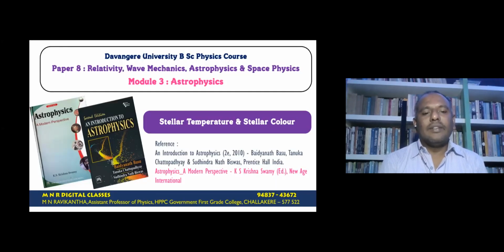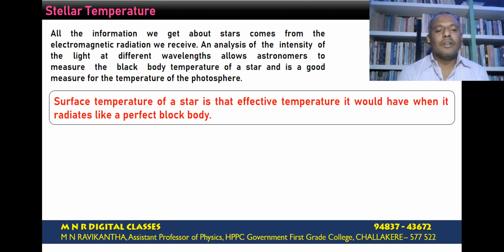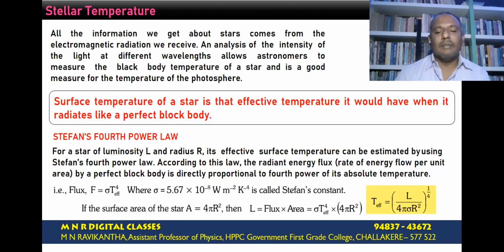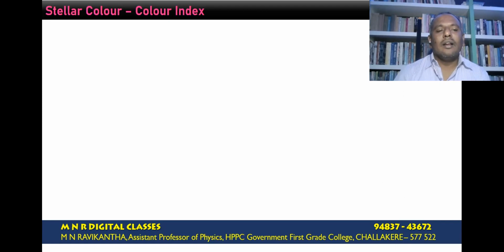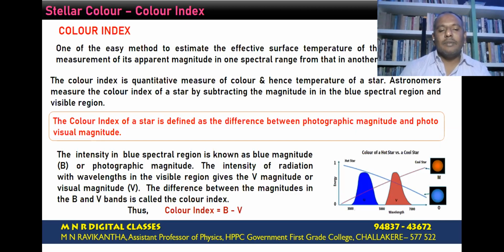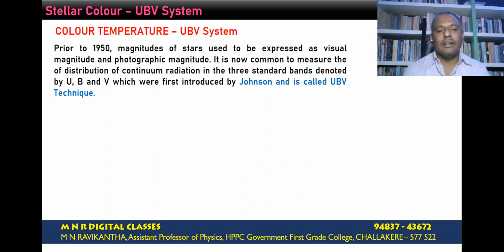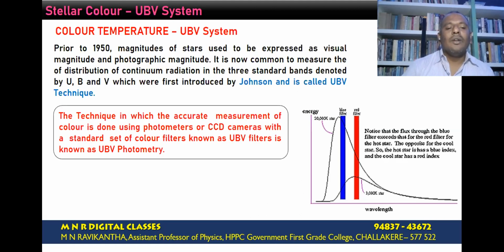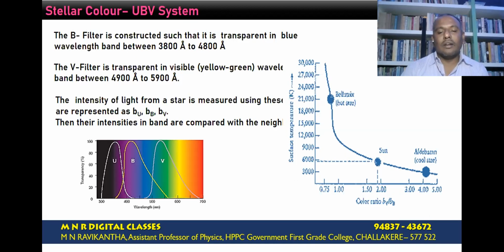P8:M3-Astrophysics (Part 3) : Stellar Temperature & Colour